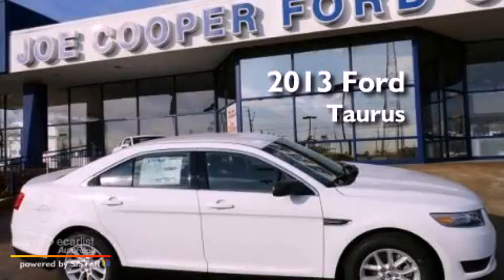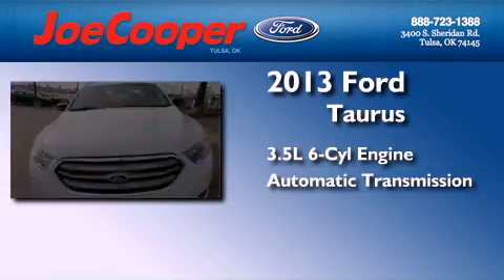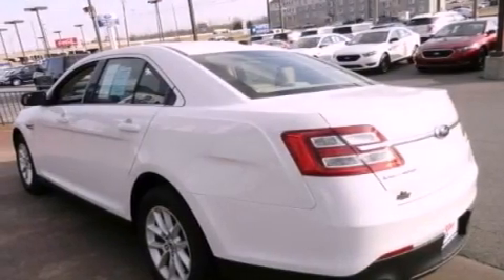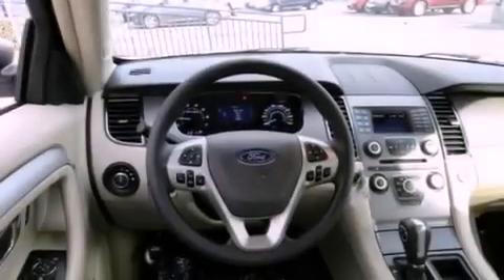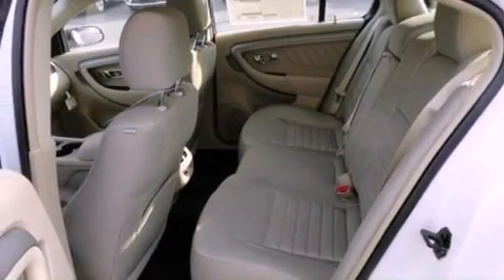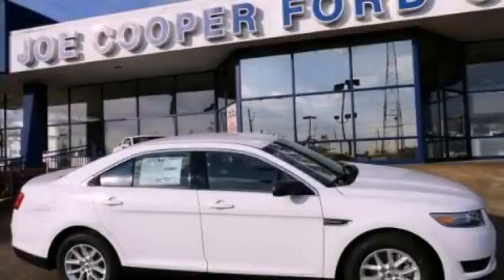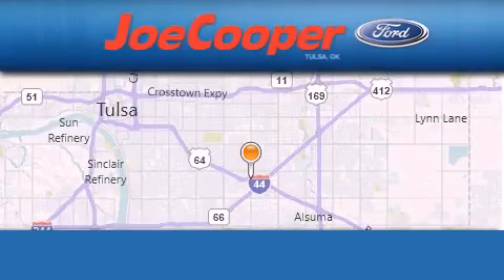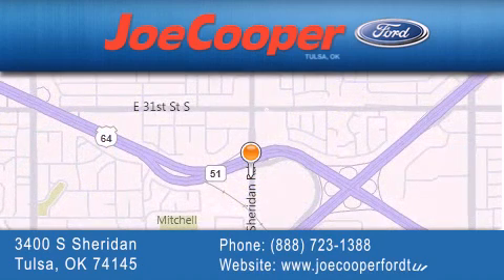2013 Ford Taurus Tulsa OK 74145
Year : 2013
 Make : Ford
 Model : Taurus
 Engine : 3.5L Ti-VCT V6 FFV engine
 Trans . : Automatic
 Exterior : Other
 Miles : 4

 Stock : DG195099